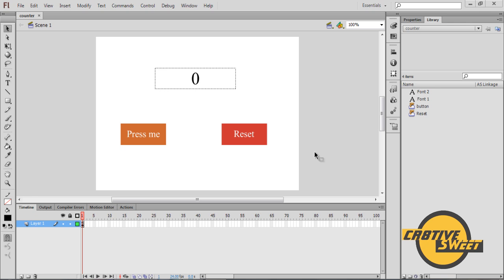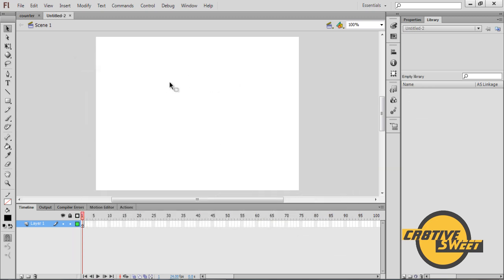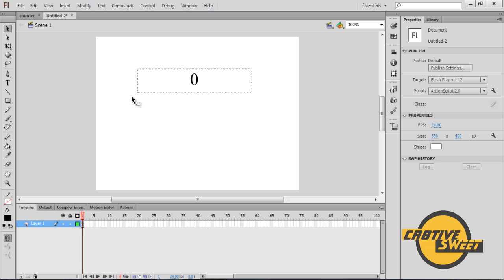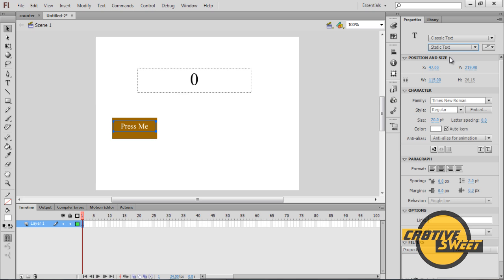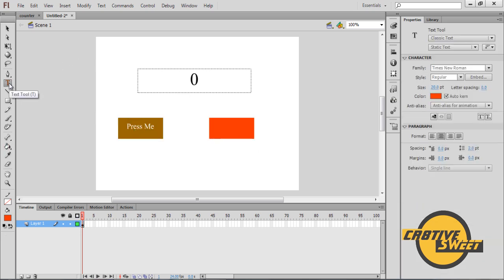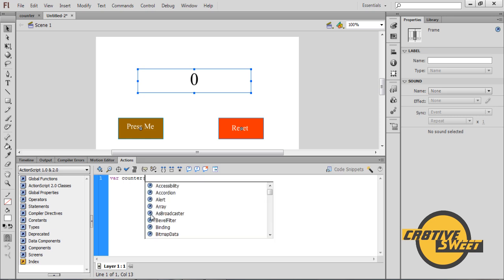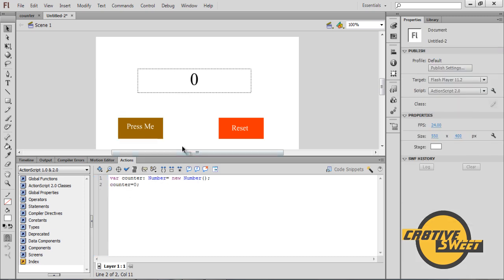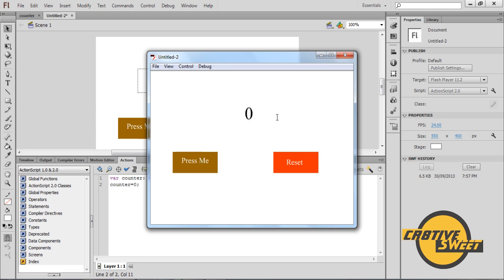How to create a Counter in Adobe Flash CS6: AS2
Hi everyone, welcome to yet another cr8tivesweet online TUT. In this video, ill be talking to you guys about creating a simple counter that increases by +1 every time you hit the press me button.

First frame code///
var counter: Number= new Number();
counter=0;

Press me Button///
on (press) {
 counter++;

Reset button///
on (press) {
 counter=0;